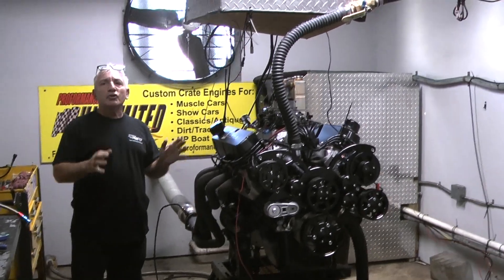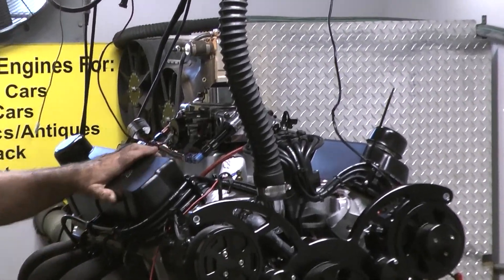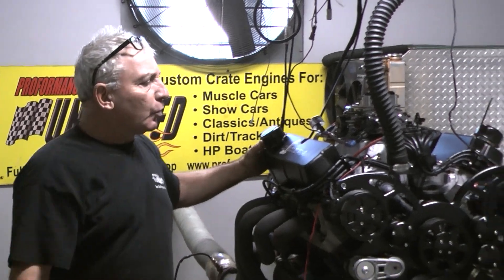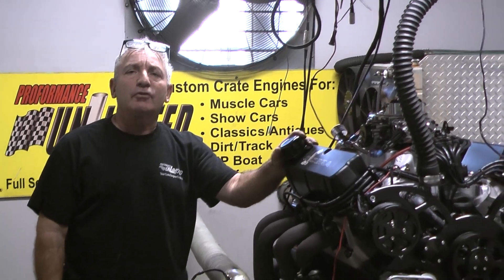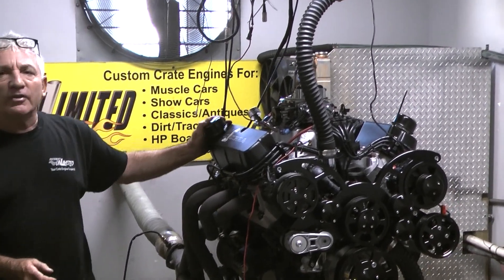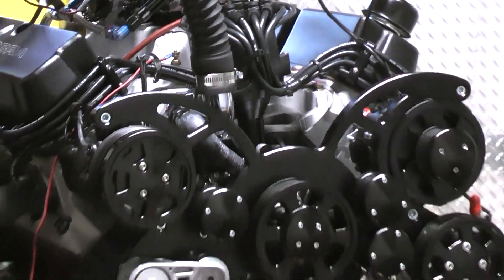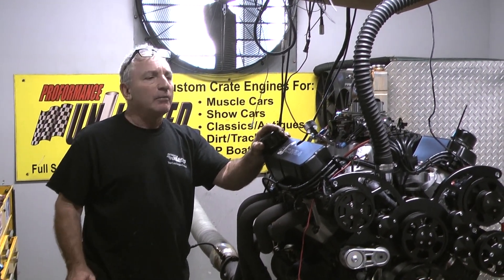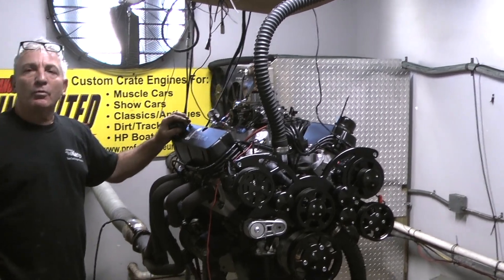427CI 535HP Small Block Ford Performance Engine Dyno Test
Proformance Unlimited's Ford 427w custom built to be installed into a '67 Mustang Fastback.  Engine features a Holley 750cfm carburetor, Eagle rotating assembly, Mahle forged pistons, ARP main bolts, Comp Cams hydraulic roller camshaft, AFR cylinder heads, Cobra valve covers and air cleaner and a CVF Racing pulley setup.

Proformance Unlimited
Melbourne, FL

@Compcams1976@eaglerod1551 crateengines fordmustang mustang custombuilt @eaglerod1551@eaglerods @Compcams1976